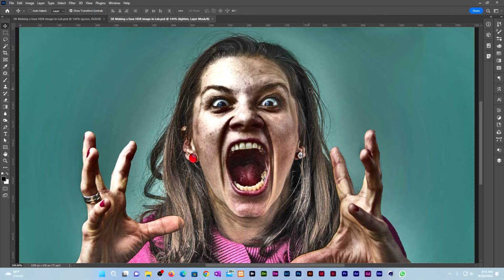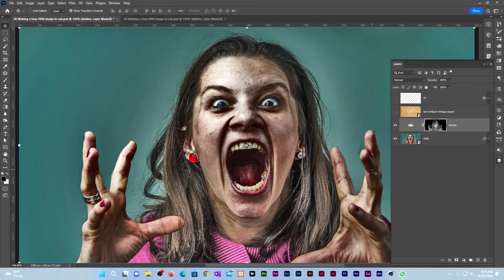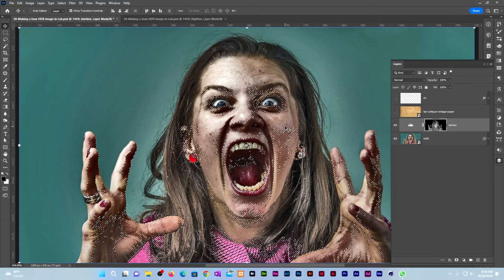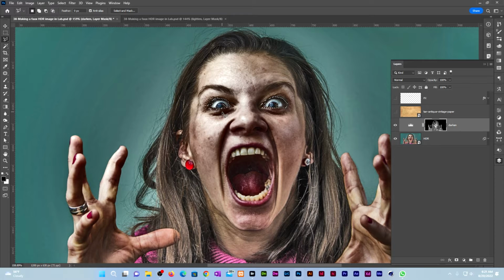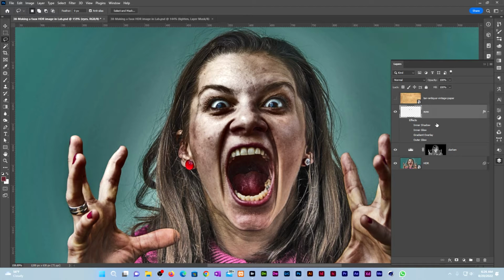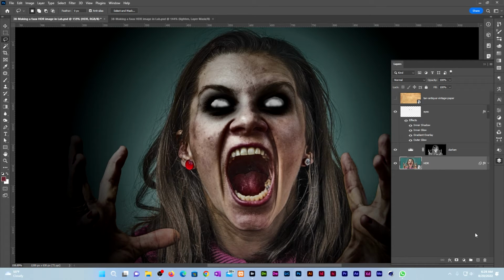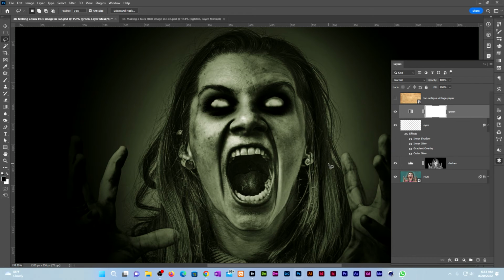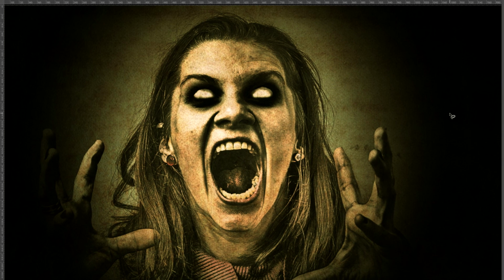39-Turning a person into a zombie in photoshop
Harness the power of Photoshop’s color correcting, gradient maps, layer blending and masking tools, then unleash the digital dead, Turning a person into a zombie in photoshop.

In contemporary films and TV, prosthetic make-up is often augmented with digital elements, so that zombies can lose body parts without using amputee actors.

But thanks to Photoshop’s editing tools, we can now ‘Turn a person into a zombie’ without the need for expensive prosthetics – and our subject won’t have to spend hours in a chair while make-up is applied.